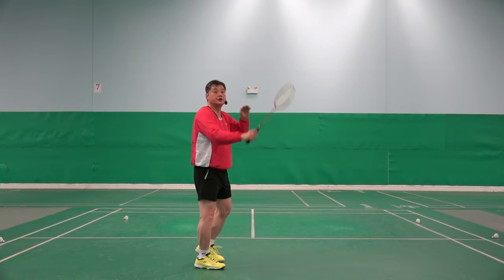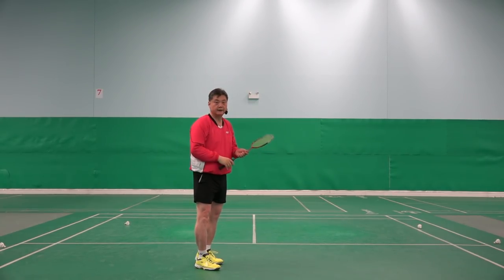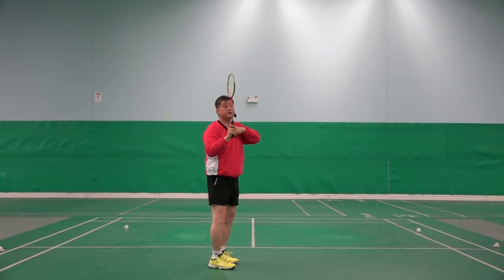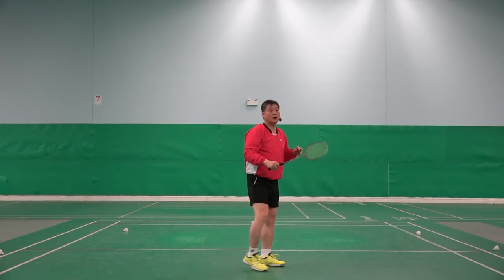Badminton Hitting Skill-Forehand Simple But Important Drop Shot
In this video, you will learn how to do forehand simple but very important drop.